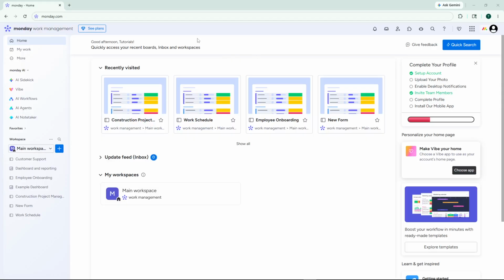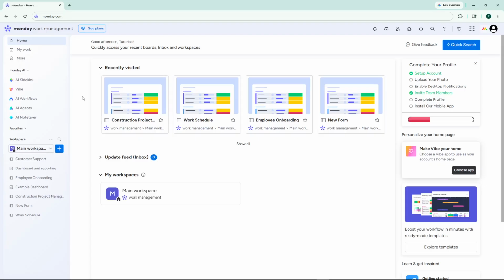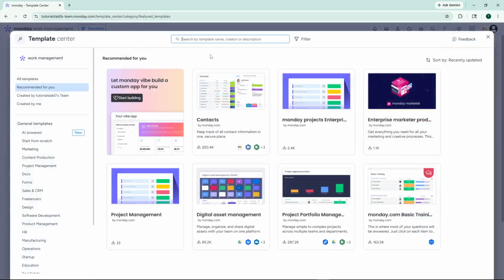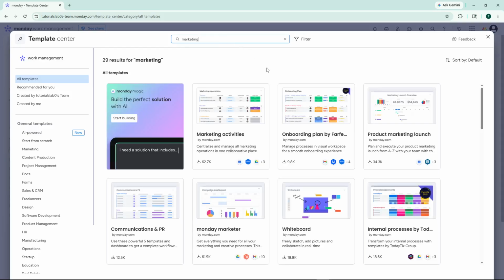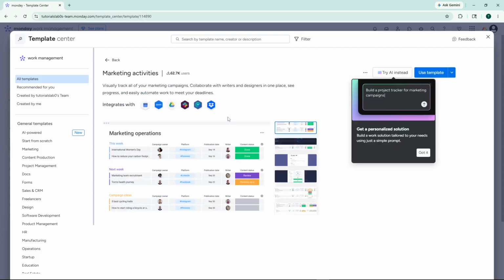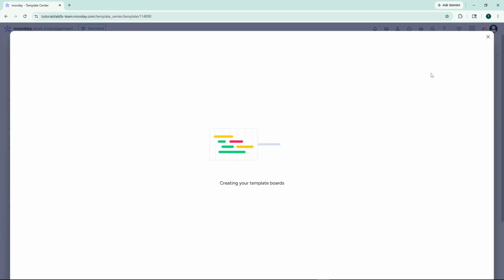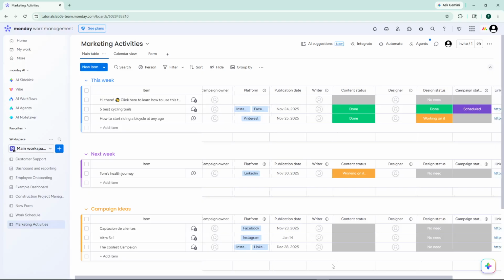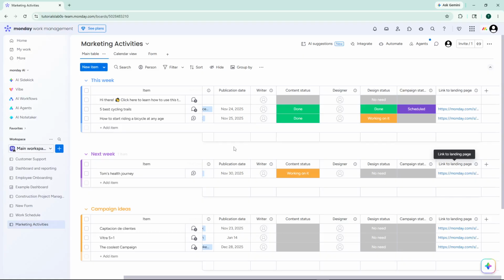How To Use Monday.Com For Marketing (Tutorial 2026)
By the end of this video, you’ll know how to use Monday.Com for marketing, Monday.Com marketing tutorial, set up marketing on Monday.Com, manage marketing projects Monday.Com, Monday.Com for digital marketing, create marketing campaigns Monday.Com, organize marketing tasks Monday.Com, Monday.Com marketing workflow automation, launch marketing initiatives Monday.Com, track marketing performance Monday.Com, Monday.Com content marketing management, optimize marketing strategy Monday.Com